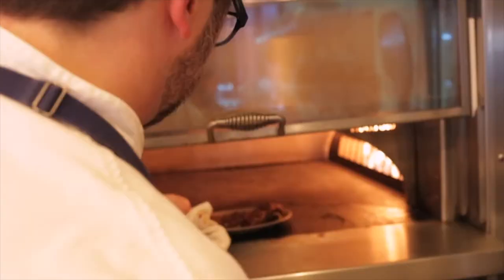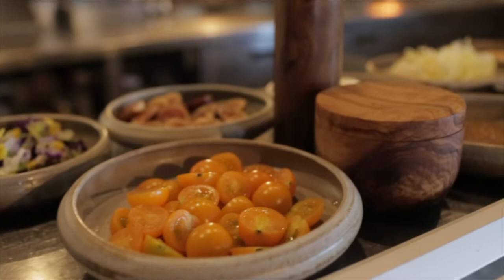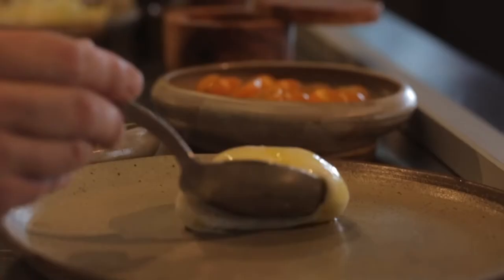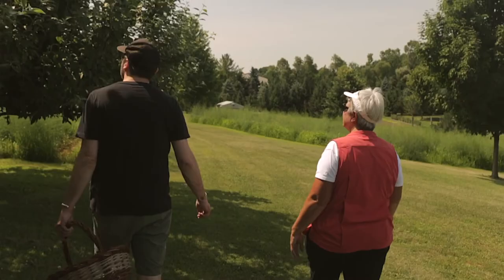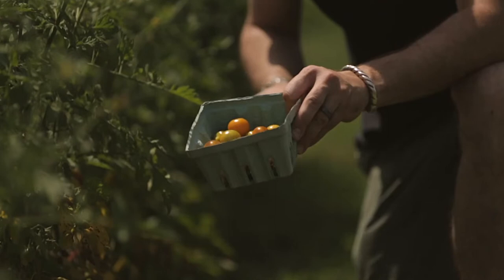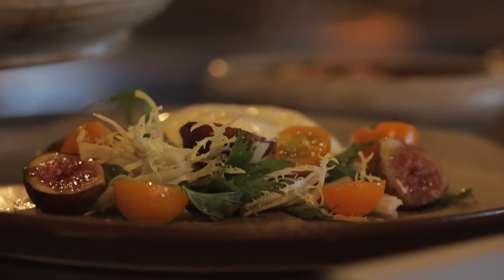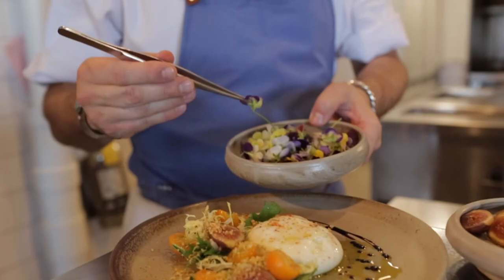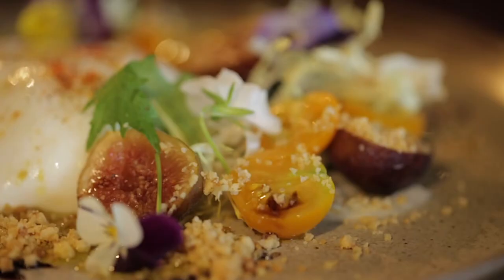I.d. Inspired | Chef Series: Burrata, Figs & Cherry Tomatoes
Chef Joe shares his inspiration behind the unique flavors of his signature Burrata dish - served fresh at I.d. in Delafield, Wisconsin.